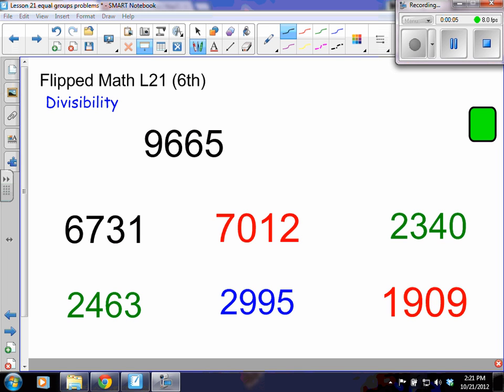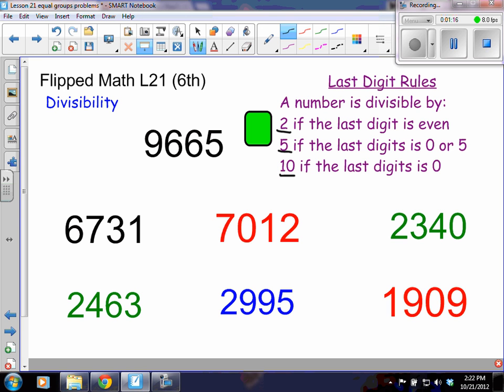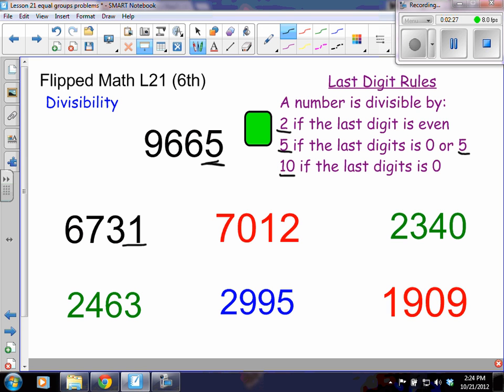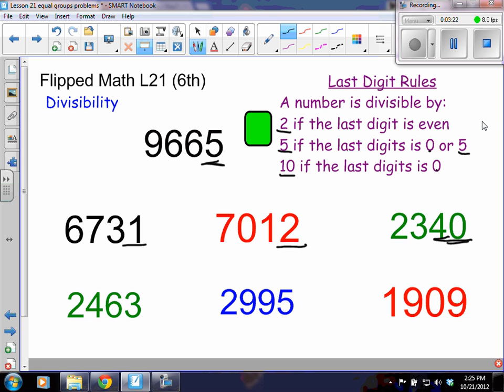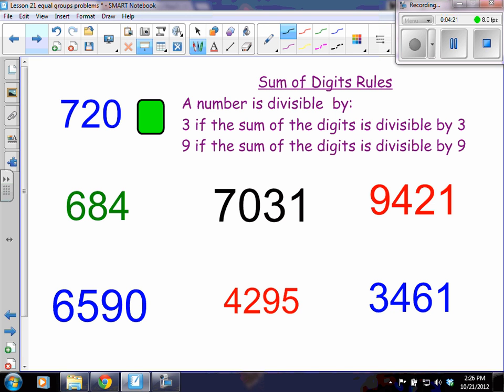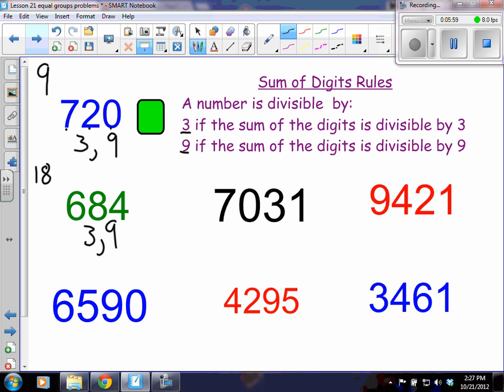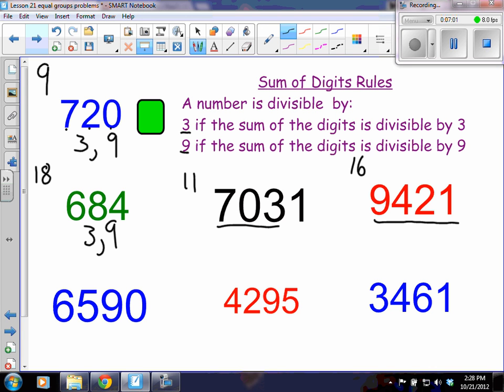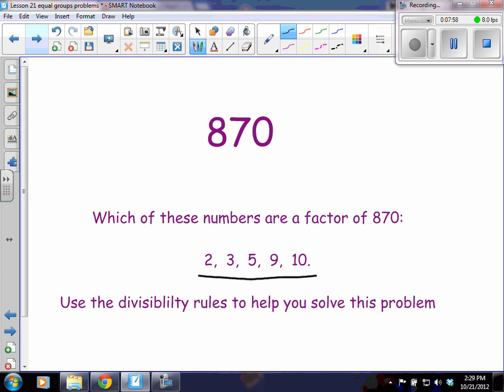TigerMath L21 6th